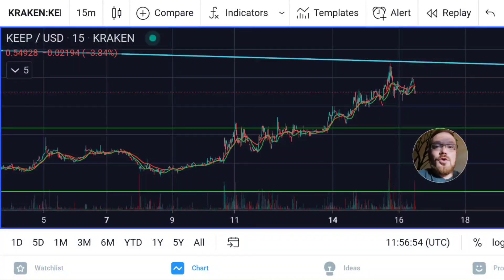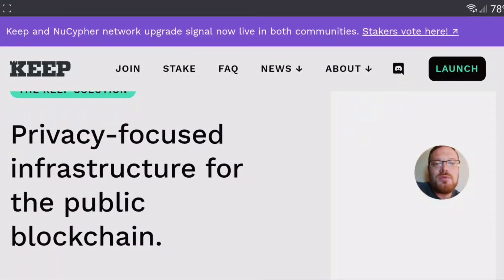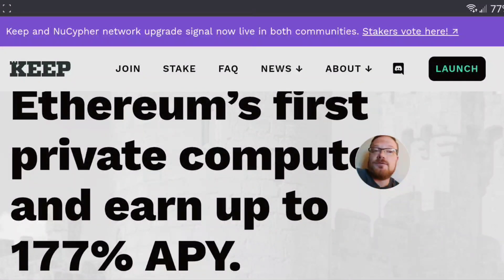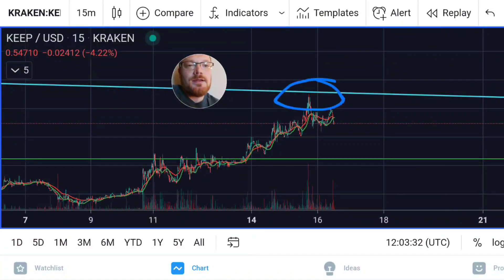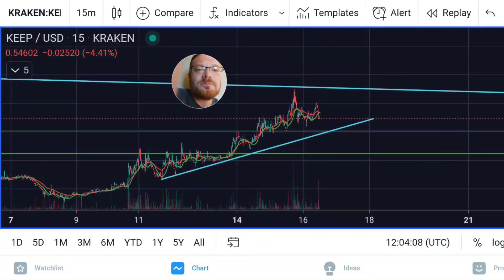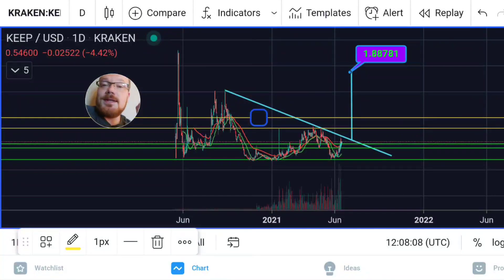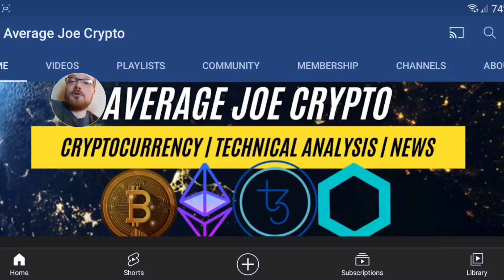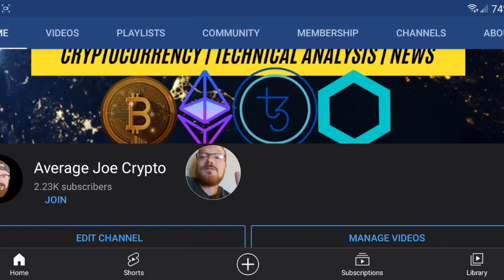KEEP NETWORK PRICE PREDICTION! | COINBASE NEW COIN | KEEP LONG TERM PRICE TARGET | CRYPTO ANALYSIS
BITCOIN: 374o2XcaigcHXR6w5MmKnoZwTMYb2tVqtz

ETH: 0xE628b94AA3df5dcf926Db877E1fea8Bd5BaeF760

CARDANO: addr1v8lmgjdwzswe6k8vrex45rpu0mx2d7cxewemwnn666an5gsmjd73k

ALGORAND: N4PVR7SFSNP2WQVEBD4T3VVZWK53CBNRULJ7UYHXLNCGUJOSDIBEXP7OK4

coinbase pro listing KEEP network chiliz Amp coin enzyme crypto gitcoin polkadot and Shiba inu shib token trading on coinbase pro!